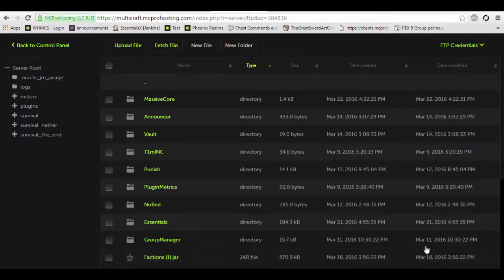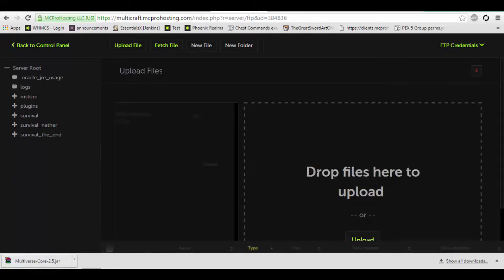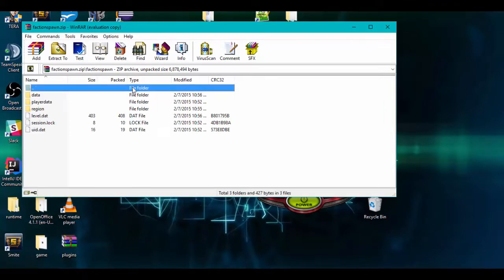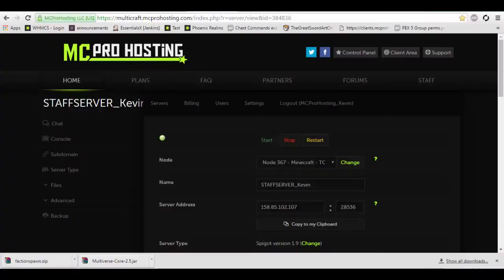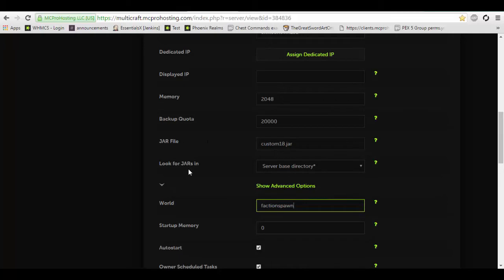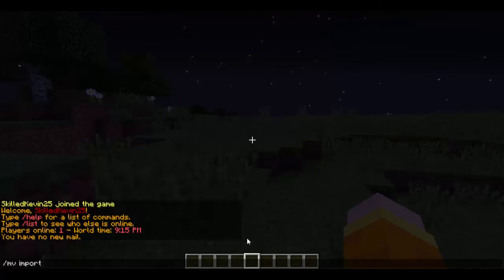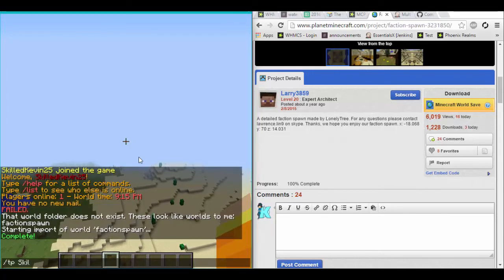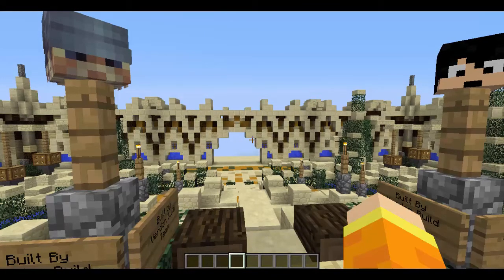Upload Multiple Worlds to Your Server | Multiverse Core 1.21.5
In this guide we teach you how to import a pre-existing map to your server! Part two of creating a Factions server!